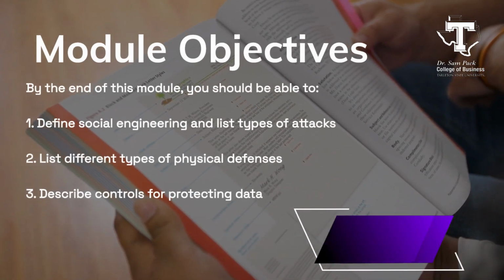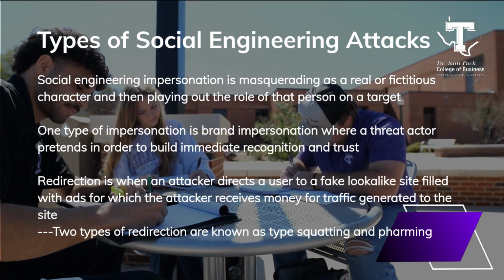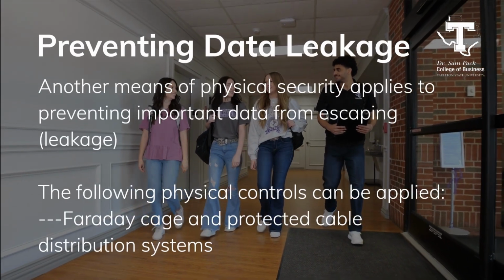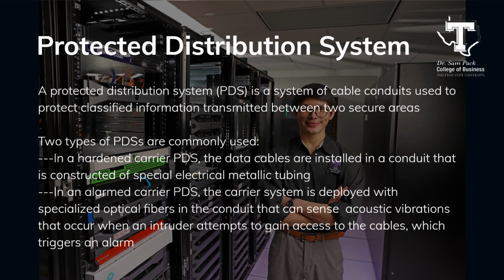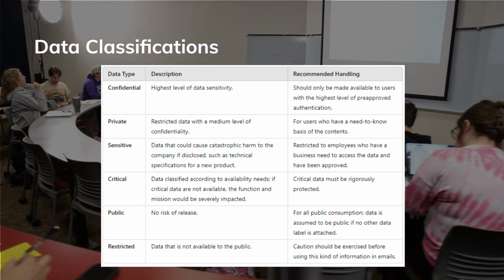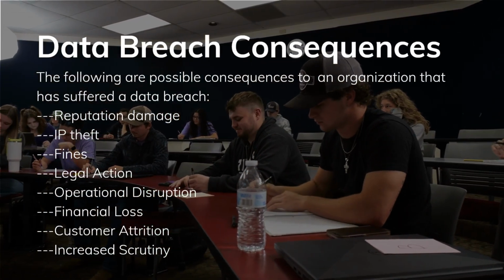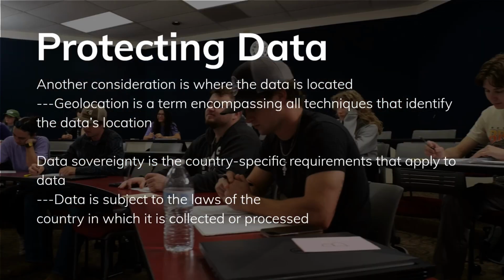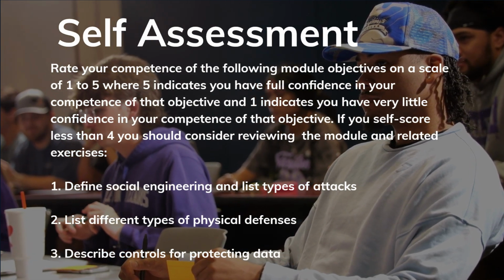Social Engineering & Data Protection: Attack Surfaces & Security Controls | Module 2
Welcome to Module 2: Pervasive Attack Surfaces and Controls where we dive into the world of social engineering and data protection. In this lesson, you'll learn:
---How social engineering exploits human psychology to compromise security
---Types of social engineering attacks, including phishing and impersonation
---Essential physical security measures like industrial camouflage, perimeter defenses, Faraday cages, and protected distribution systems
---Key data protection techniques such as data minimization, masking, tokenization, restrictions, and segmentation

If you found this video helpful, please like it and comment with any questions or topics you'd like us to cover in future videos.

Recommended Resources:
Textbook: Ciampa, M. (2025). CompTIA Security+ Guide to Network Security Fundamentals (8th ed.). Cengage. ISBN: 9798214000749
Cengage E-Text: From $44.99+ (Approximately)
VitalSource: From $50.99 (Approximately)

About the Instructor: Dr. Schuessler is a seasoned professor at Tarleton State University with extensive experience in information systems security. Join us as we break down complex topics into easy-to-understand lessons that will help you excel in your studies and career.

Special thanks to these influencers for their ongoing contributions to the field:@elithecomputerguy| @comptiaexplore  | @hak5  | @powerdmarc  | @CybraryIt  | @HackTheBox | @RealTryHackMe | @ippsec | @SecurityWeekly | @TarletonState | @TarletonCoB